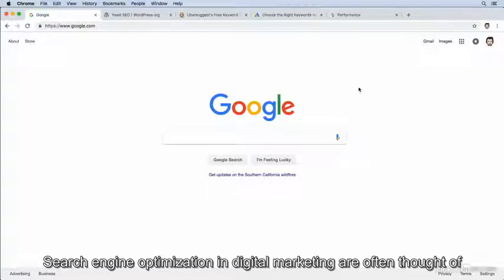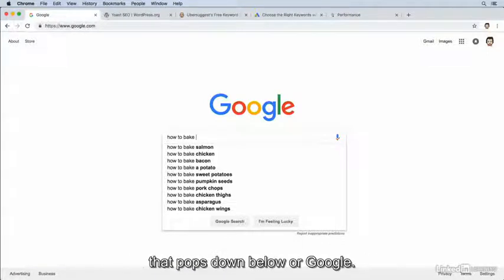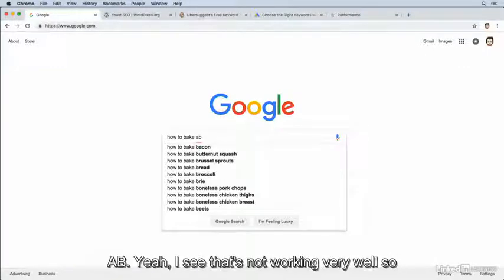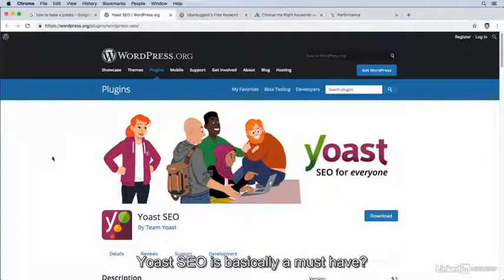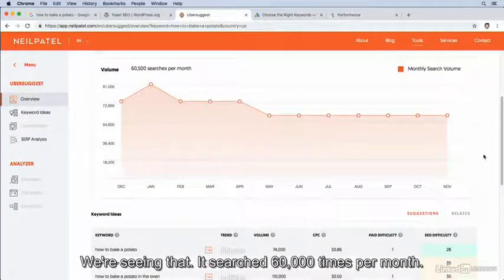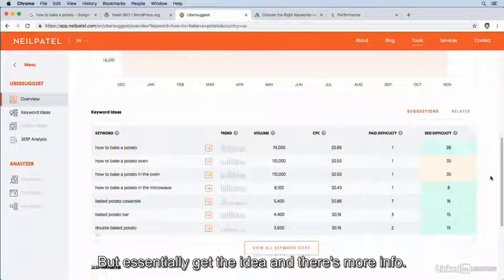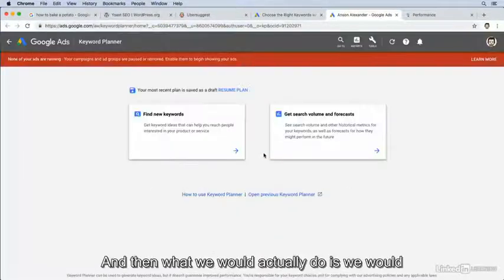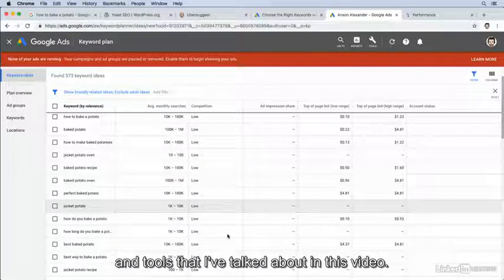أدوات وتقنيات تحسين محركات البحث المجانية (الجزء 15)